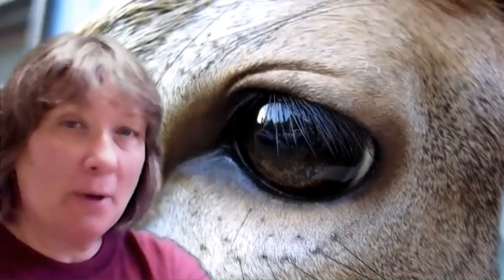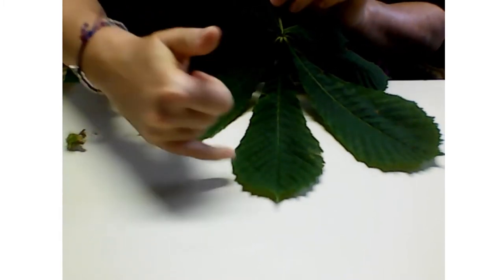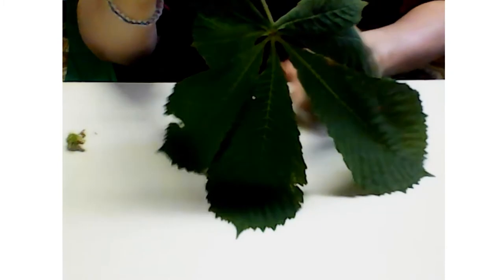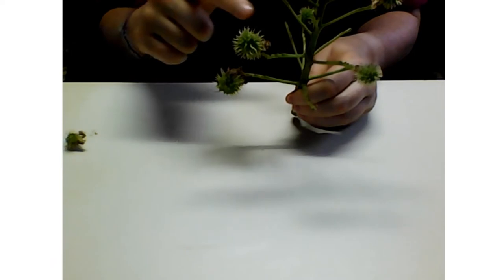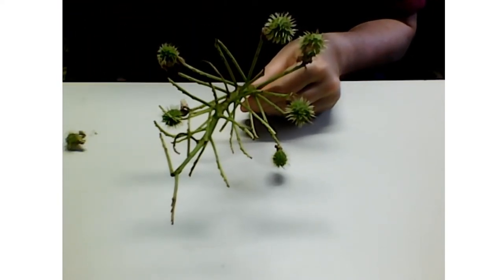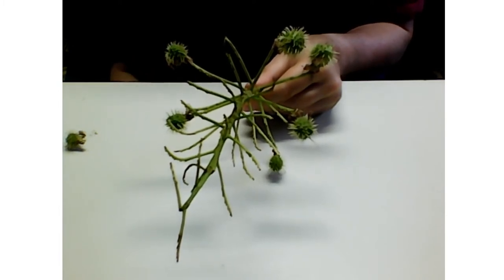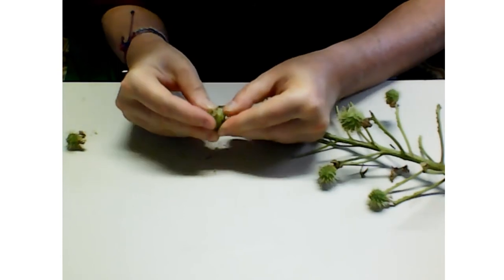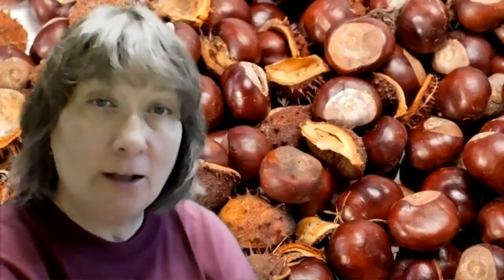Explore Buckeye Trees with Ms. Julie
Look at buckeye trees, leaves and seeds.